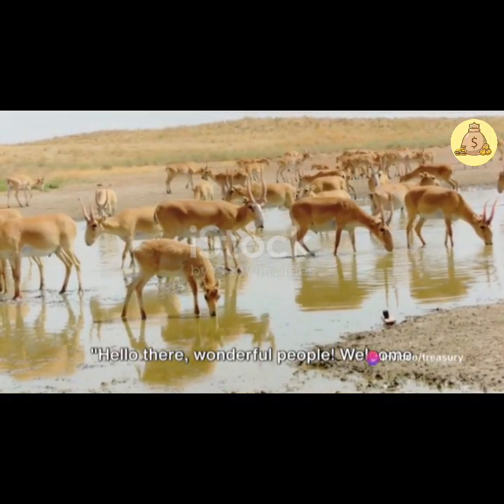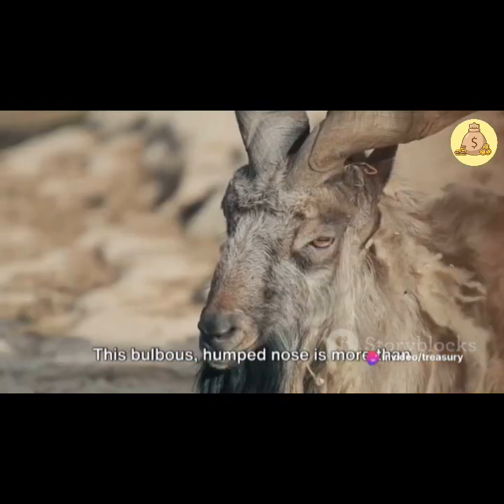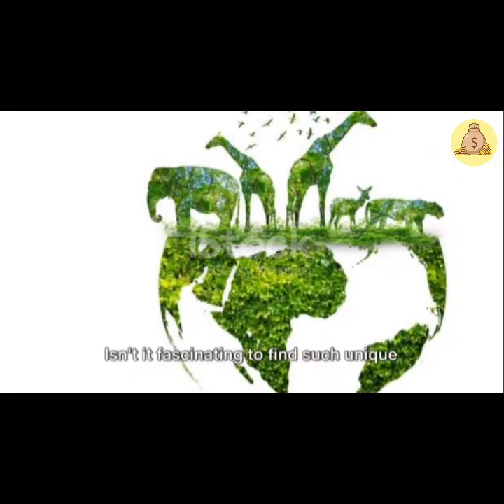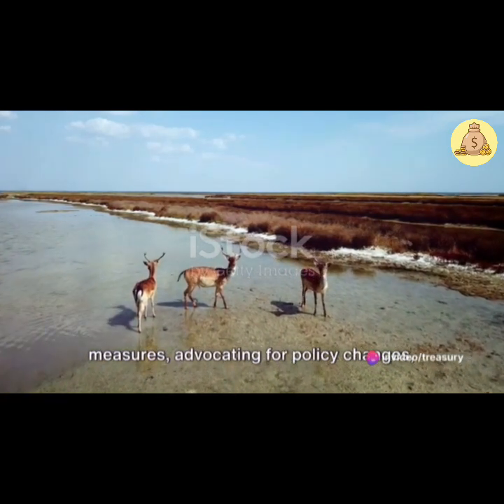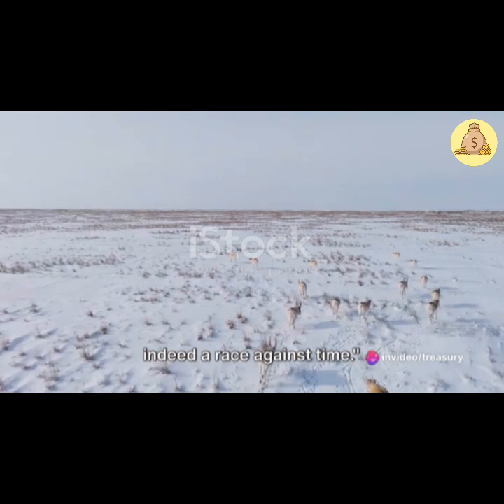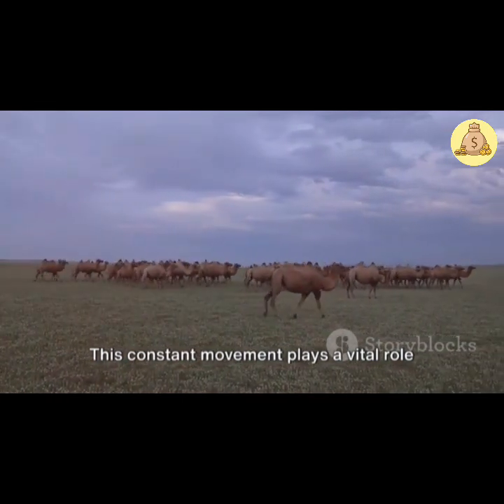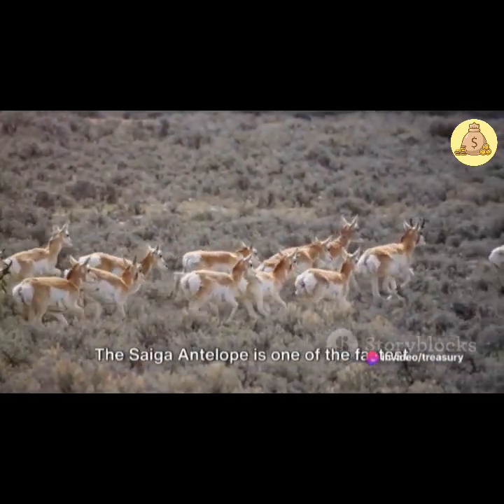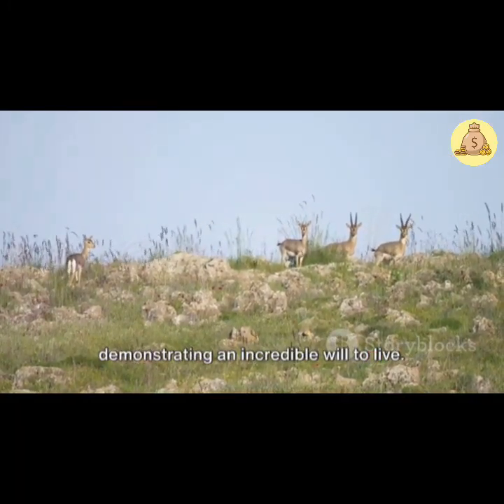Unveiling the Mystery: The Fascinating World of Saiga Antelope